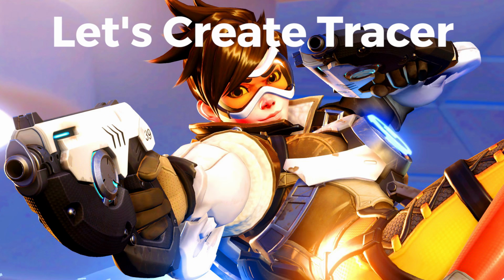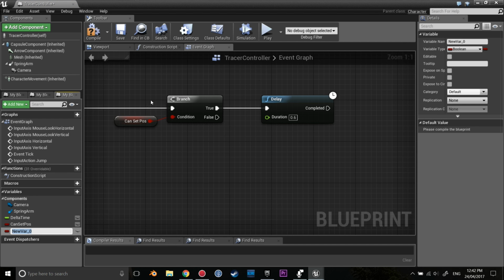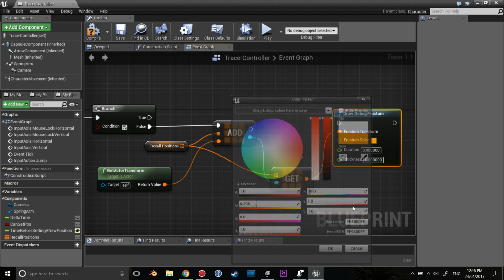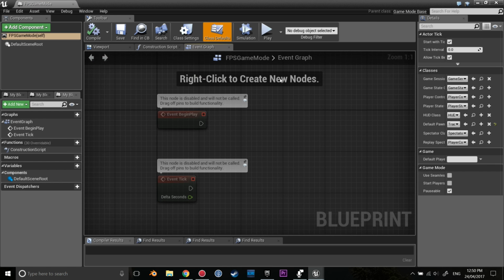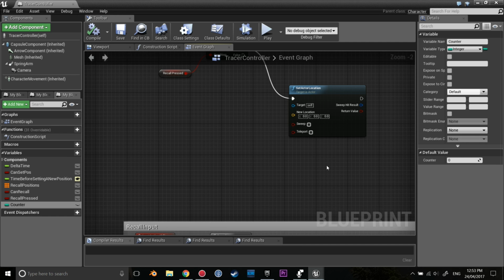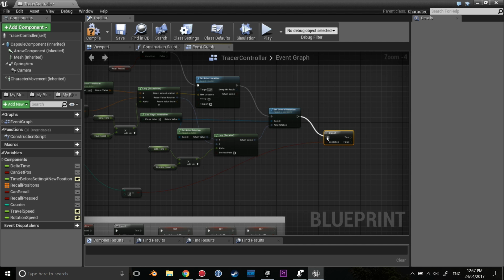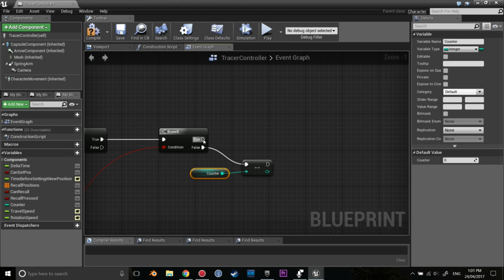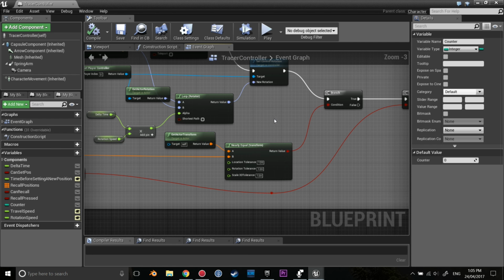Let's Create Tracer! Recall Ability - Blueprints #4 [Unreal Engine 4]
Hey everyone! Welcome to our fourth entry into let's create. Let's create is a video series where we look at a game mechanic and develop it. In this episode we look at creating Tracer in blueprints using Unreal Engine 4.